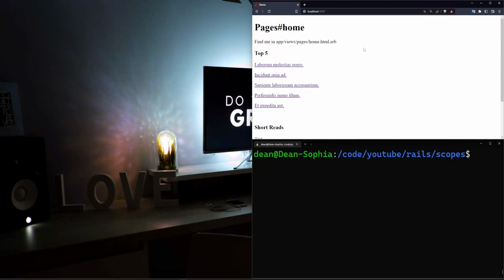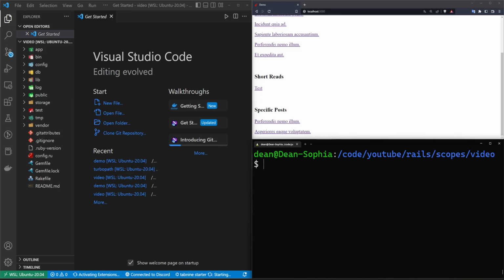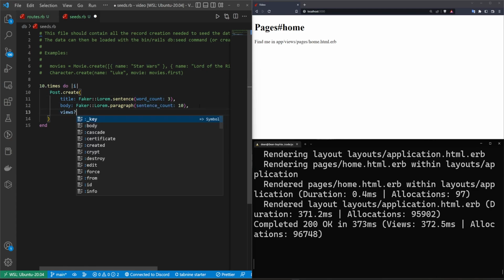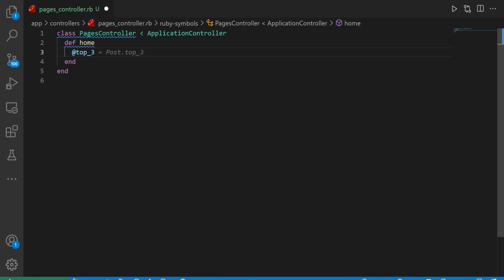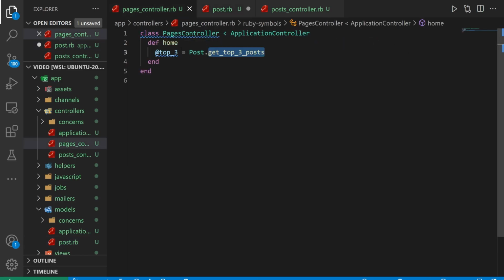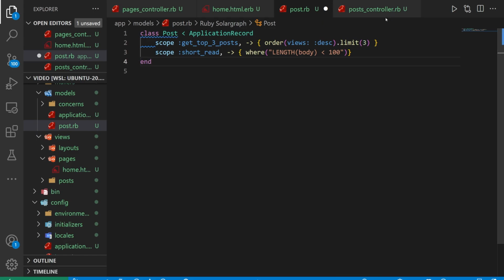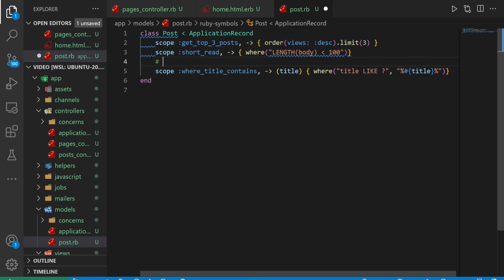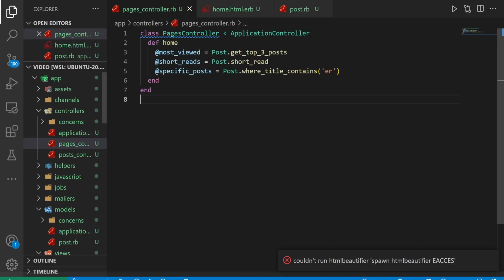Taking A Look At Scopes In Ruby On Rails 7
Scopes are like methods but for SQL queries. That's uh, that's it. You don't have to watch the video now.